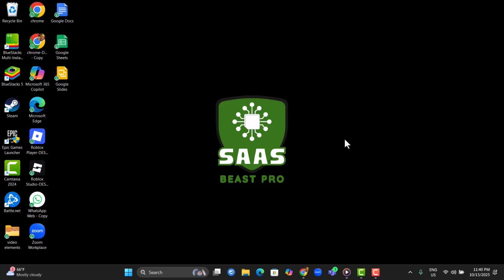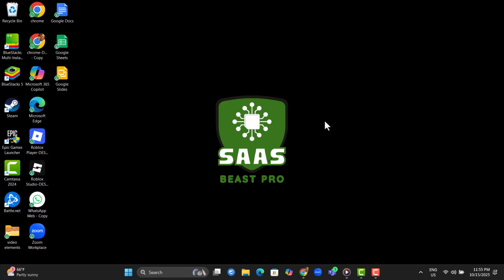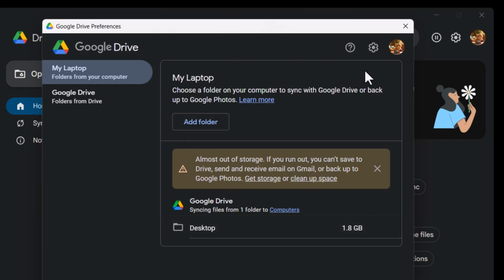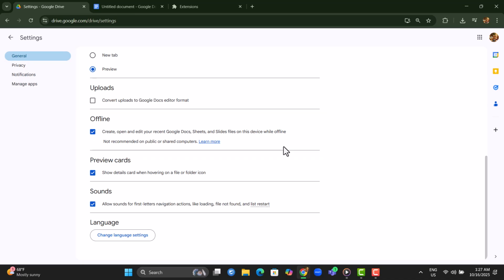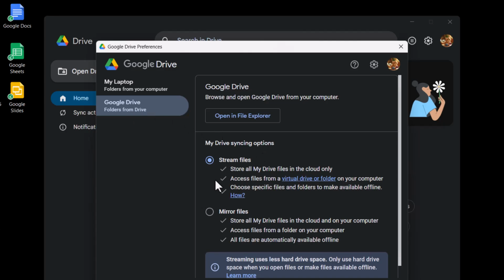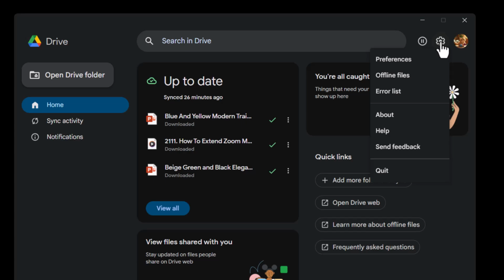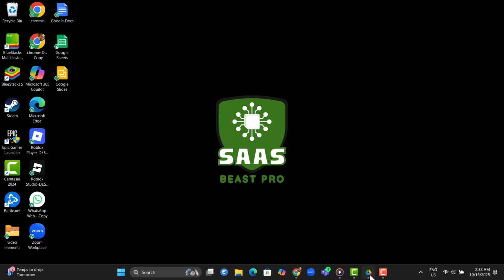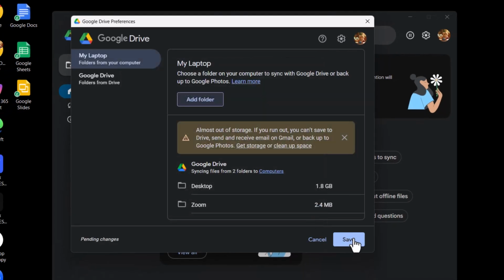Unlock Google Drive Settings on PC You're Using Wrong - Maximize Storage & Speed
Many PC users are unaware they're misconfiguring critical Google Drive settings, leading to wasted storage, slow performance, and security risks. This guide reveals the seven most common Google Drive settings on PC you're using wrong and how to fix them. We provide step-by-step instructions to help you maximize your storage space, improve sync speeds, and enhance your account security. Learn how to optimize streaming vs. mirroring, manage bandwidth limits, and set up offline access correctly. Transform your Google Drive experience on desktop with these essential tweaks for better efficiency and control.